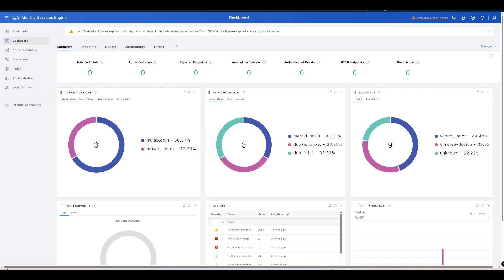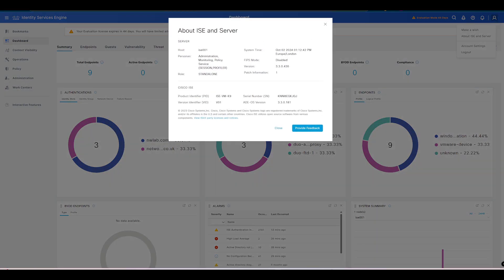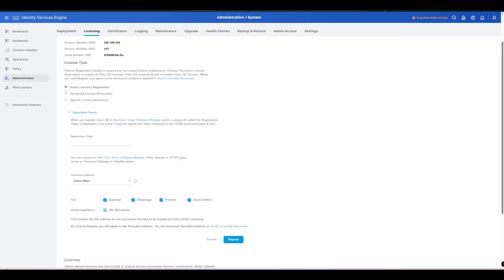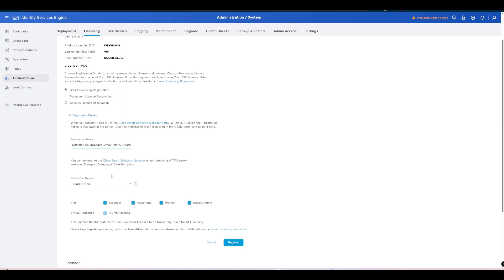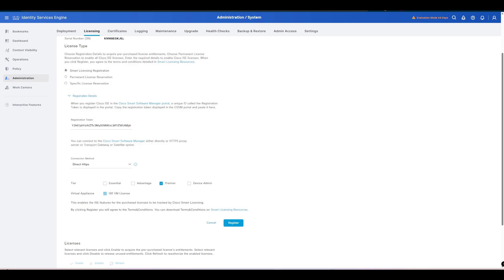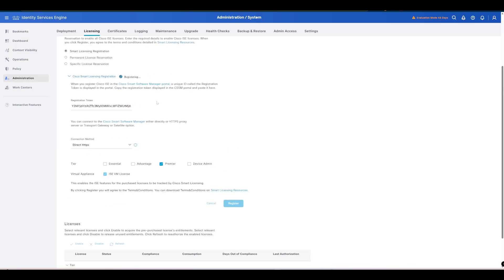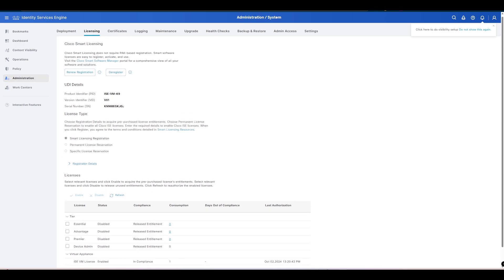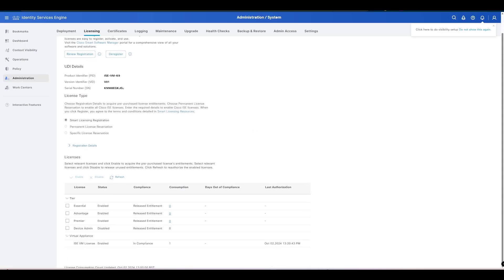Registering Cisco ISE 3.x for Smart Licensing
In this video, we look at how to register a Cisco ISE appliance running version 3.x with smart licensing.